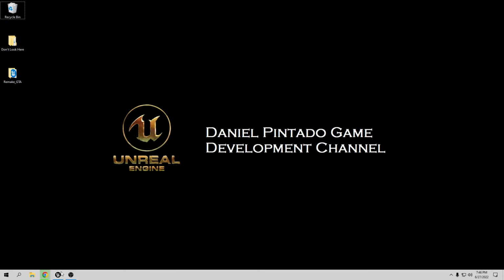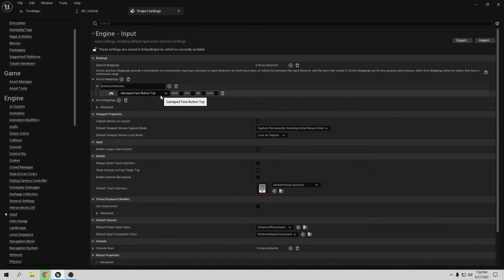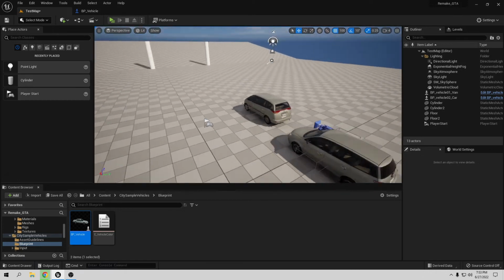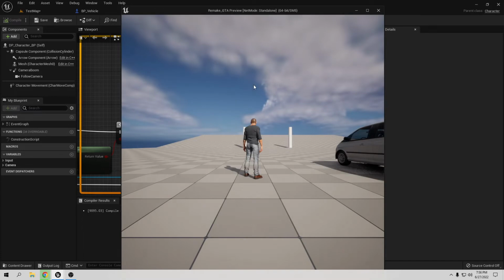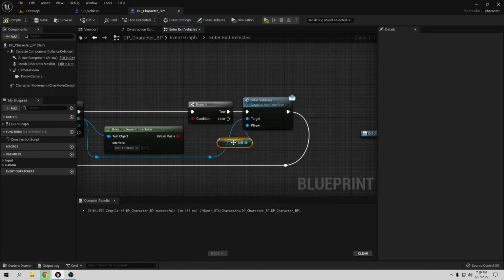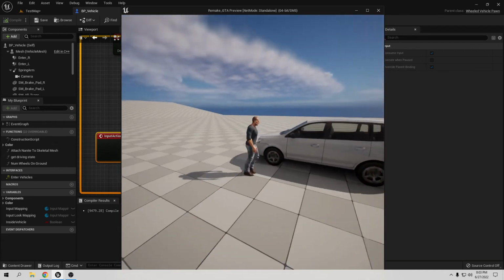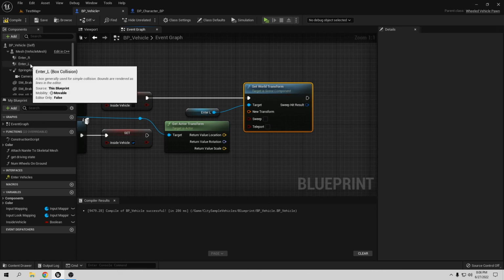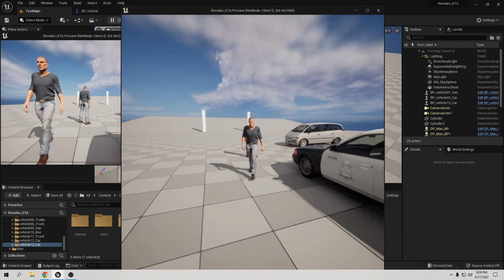Unreal Engine: Remake GTA for UE5 (Part 4: Enter and exit vehicles with interface)